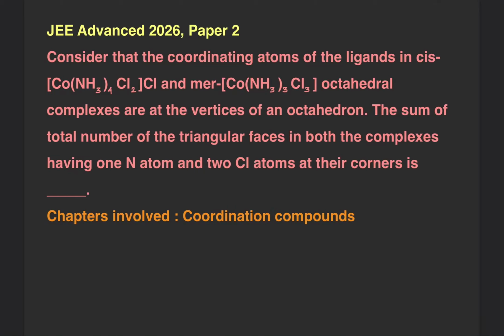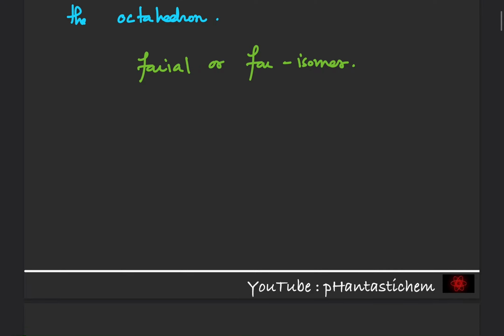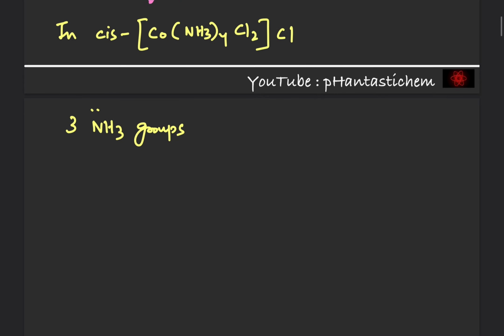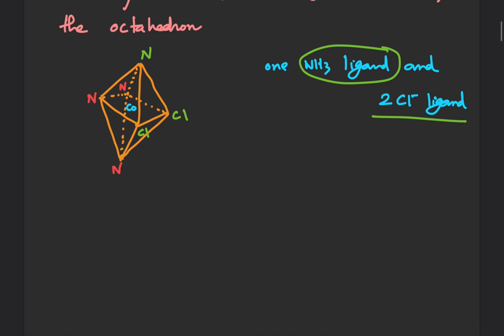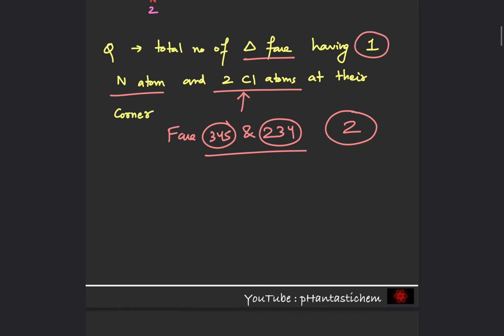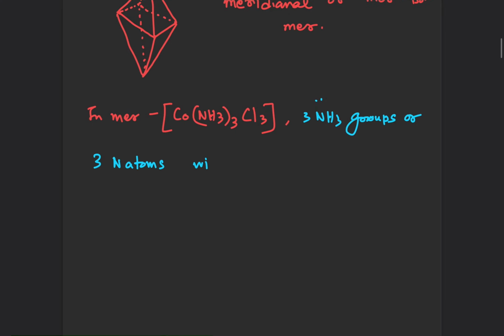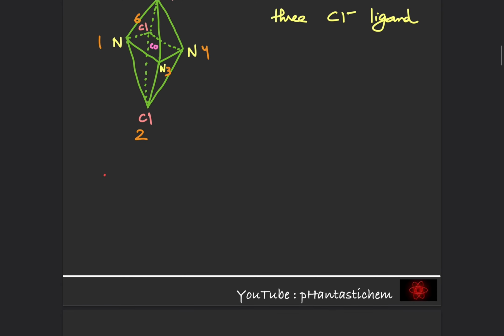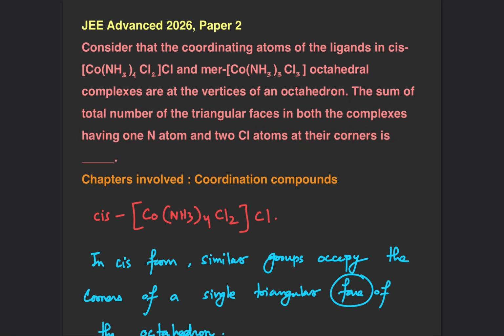[JEE Advanced 2026] Consider that the coordinating atoms of the ligands in cis-[Co(NH3)4Cl2]Cl an...